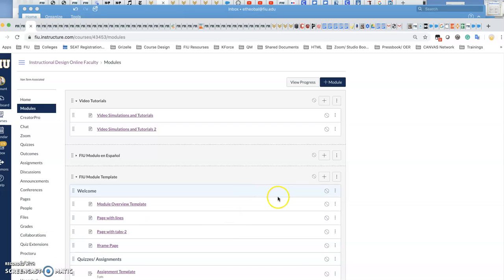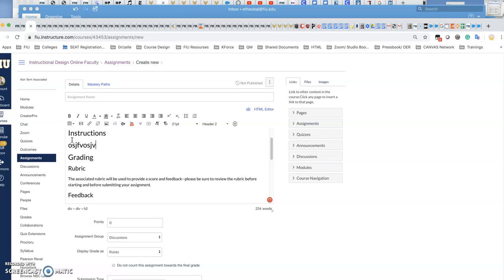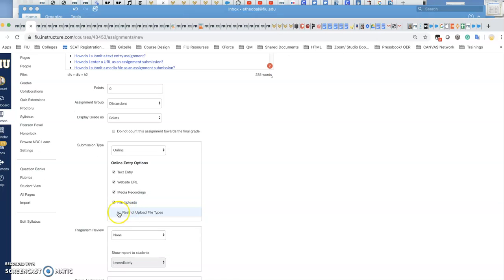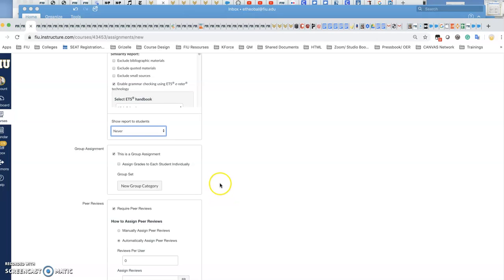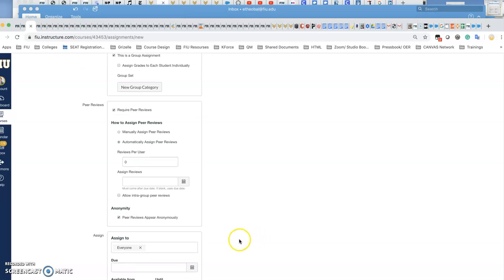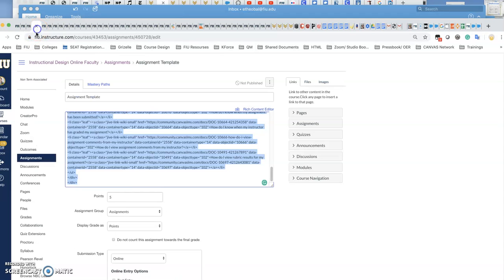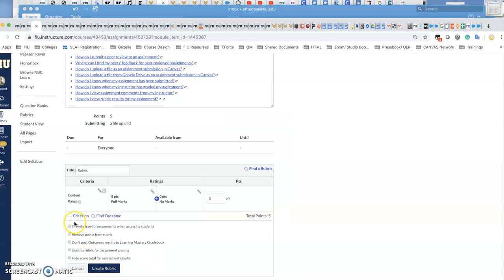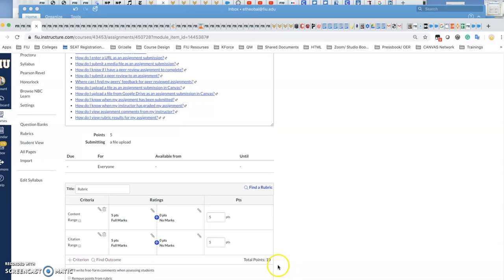Assignment Settings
This Video shows you all you need to know about creating assignments in Canvas